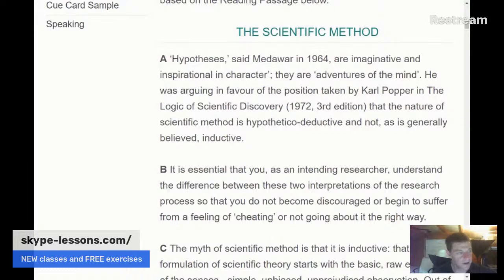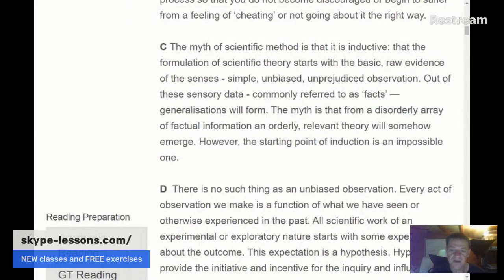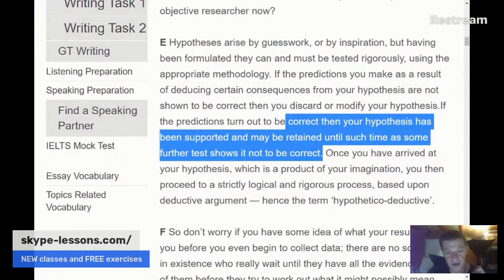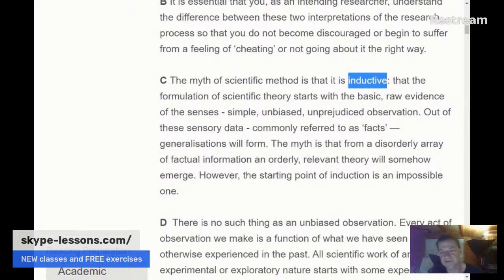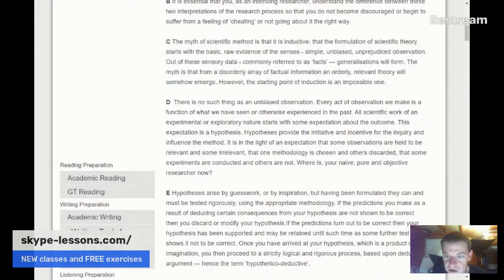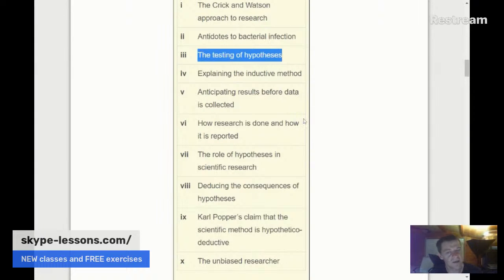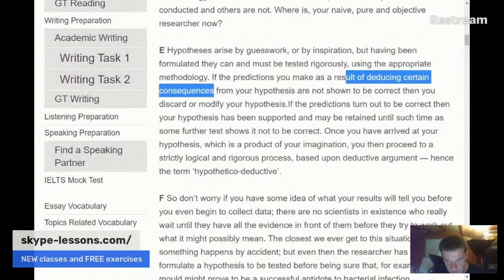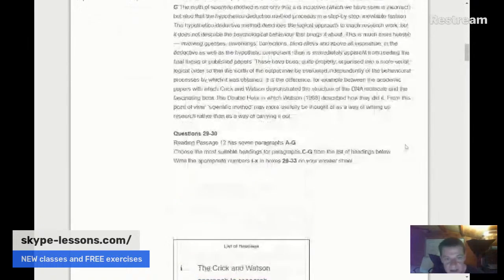IELTS Reading Comprehension